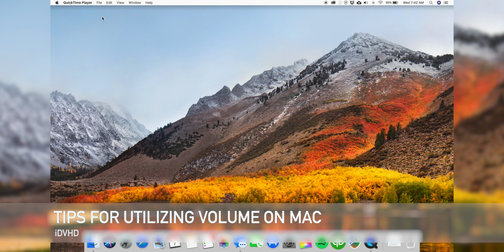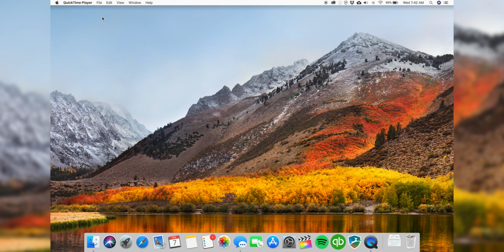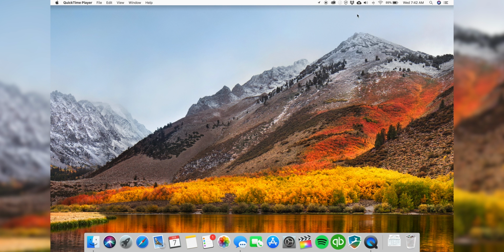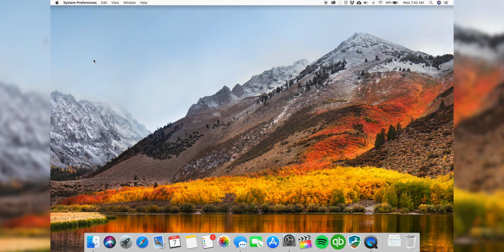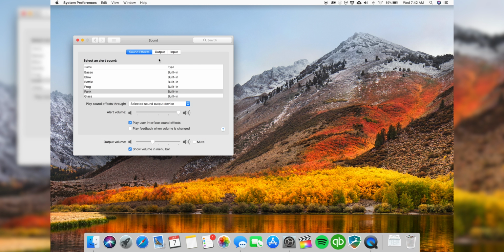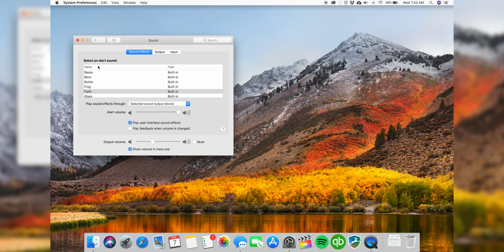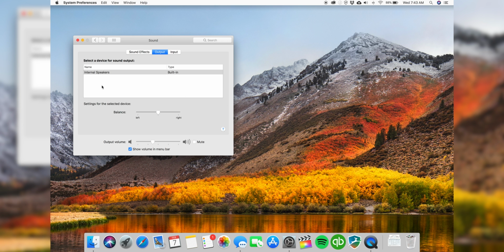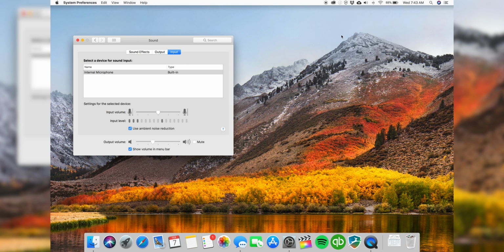Tips and Tricks for Volume on Mac | MacOS High Sierra